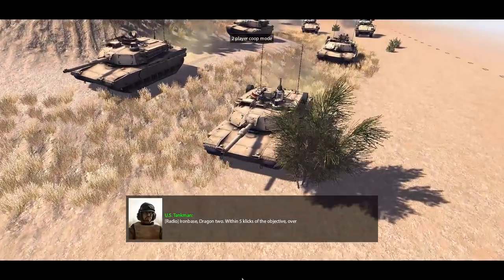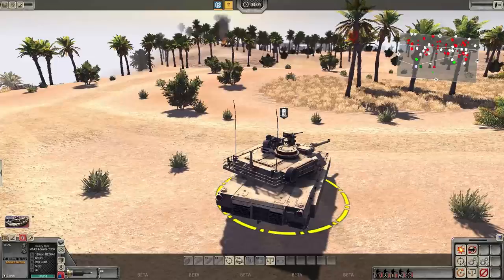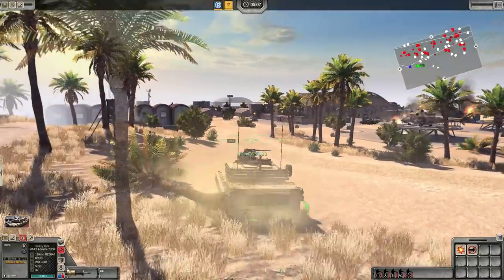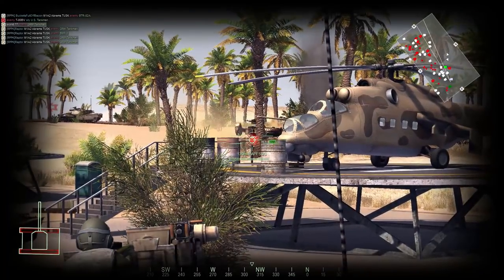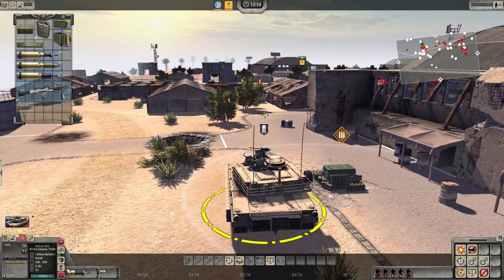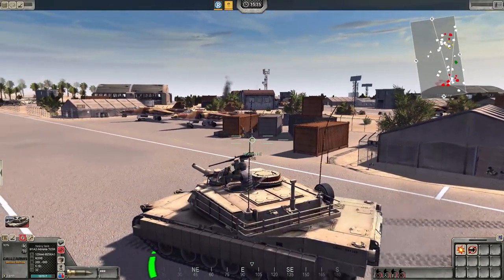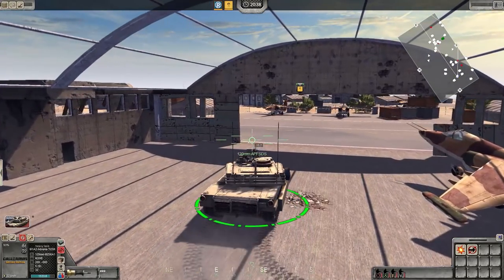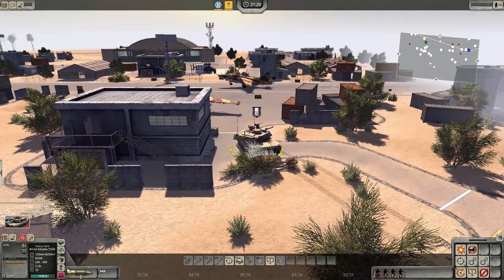ARMORED AIRFIELD ASSAULT - Call to Arms